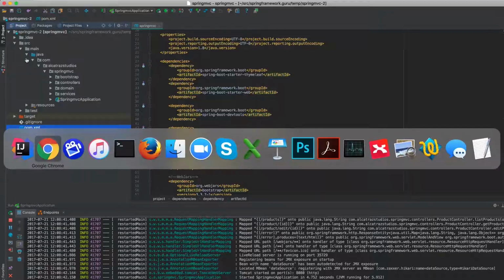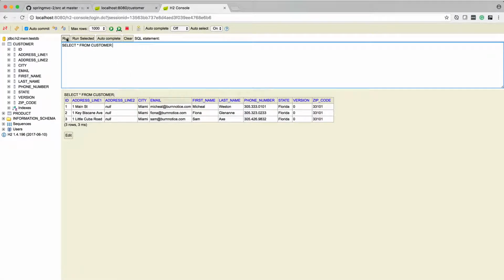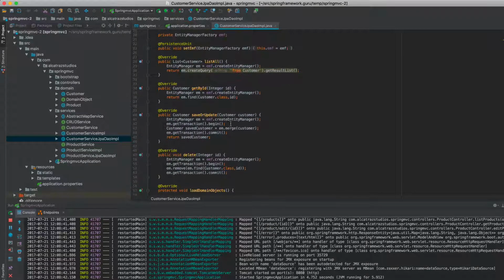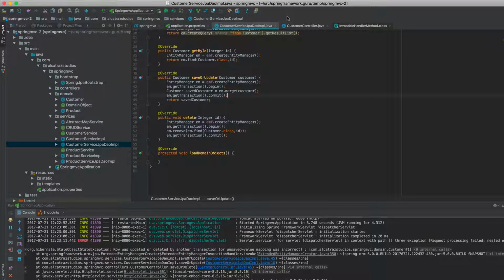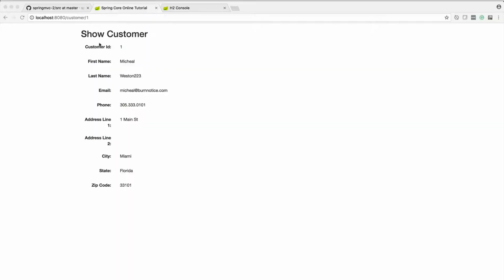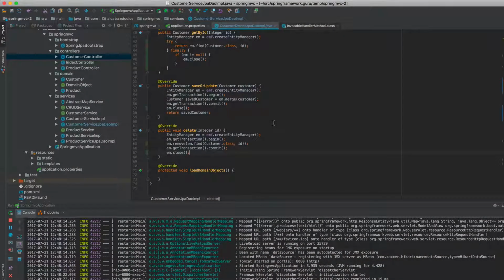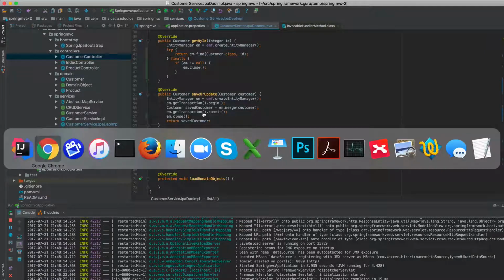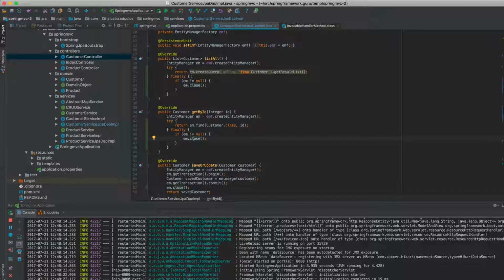Troubleshooting Spring H2 Database Hanging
One of my students was having a problem with H2 hanging on inserts. Turned out to be a slightly different problem. He shared the code with me via GitHub. I forked is repo and drilled into the problem.